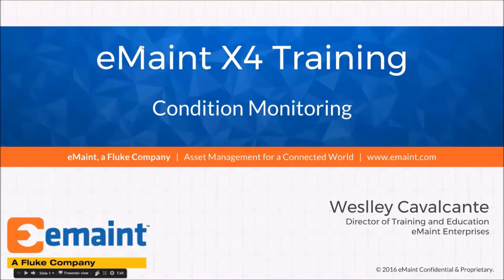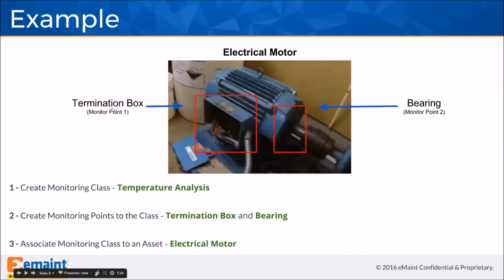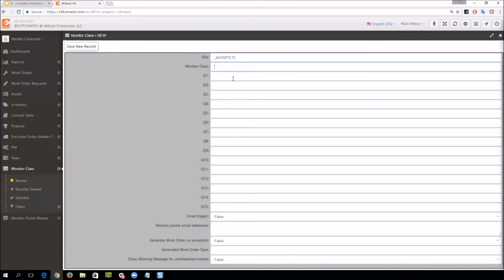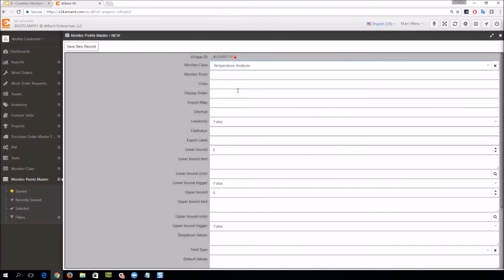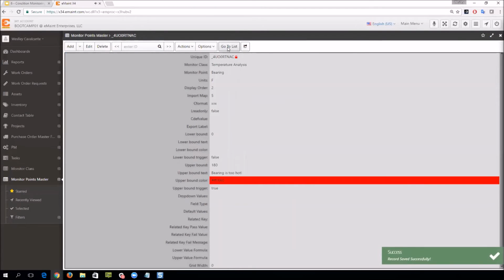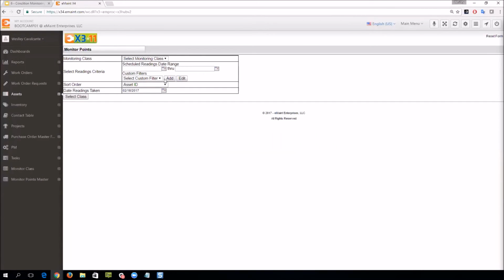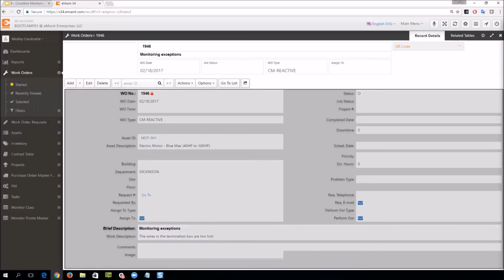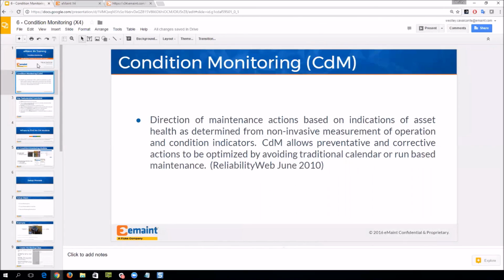eMaint X4 Condition Monitoring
eMaint X4 Condition Monitoring Module